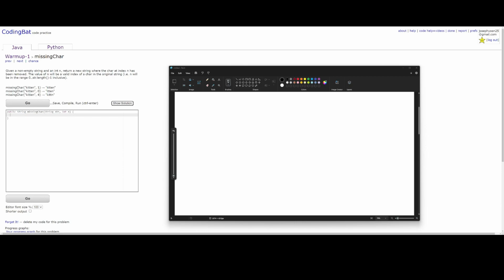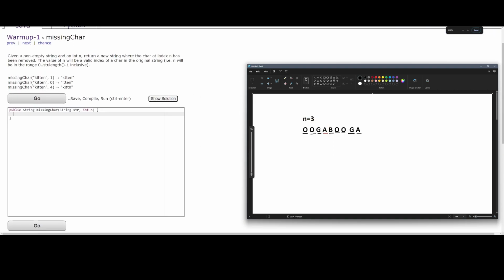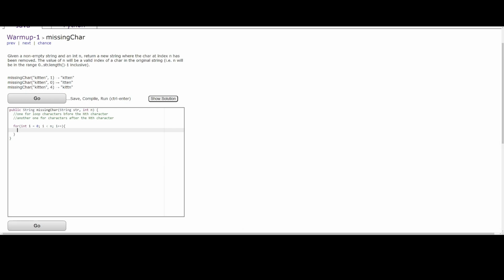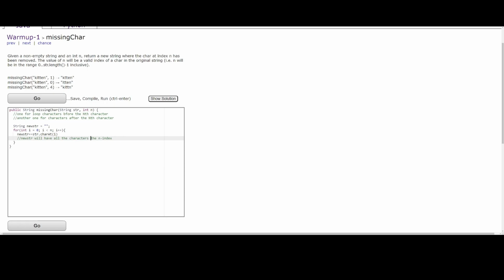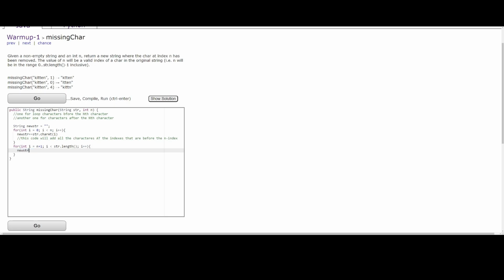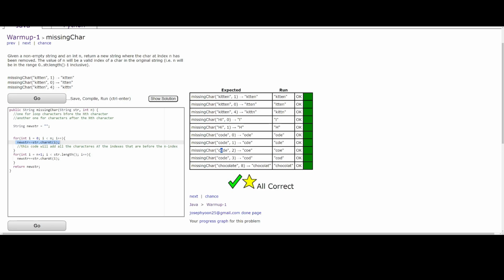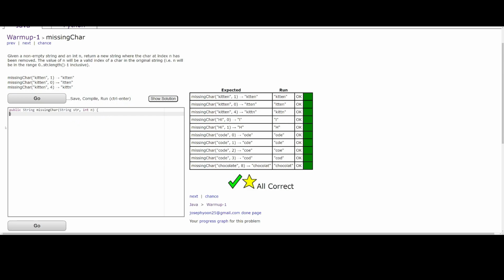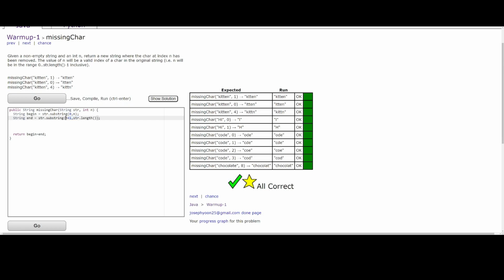missingChar - CodingBat Warmup 1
Today, Joseph goes over missingChar from CodingBat - WarmUp 1!